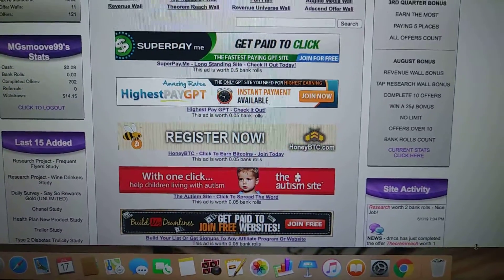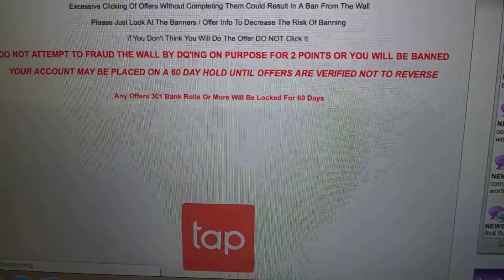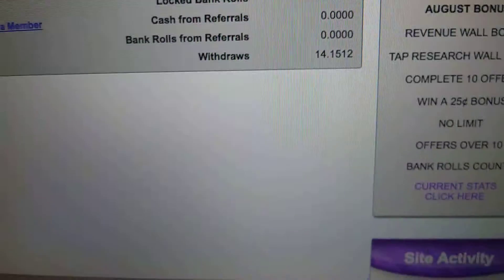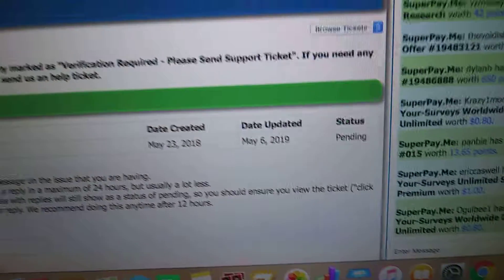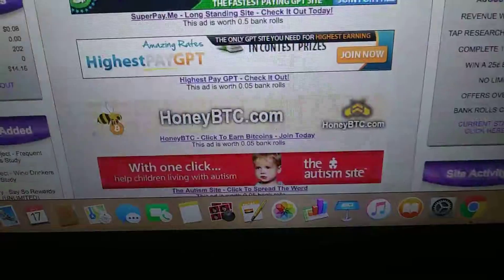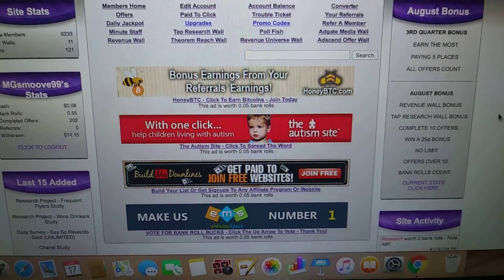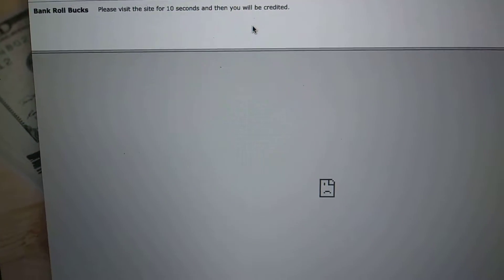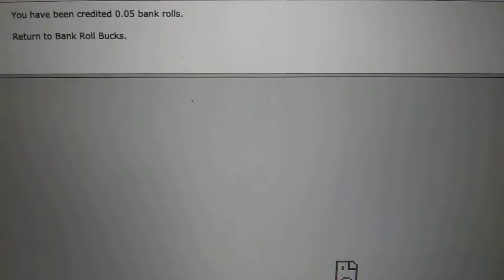NEW PTC SITE 2019 CLICK VIDEO ASAP